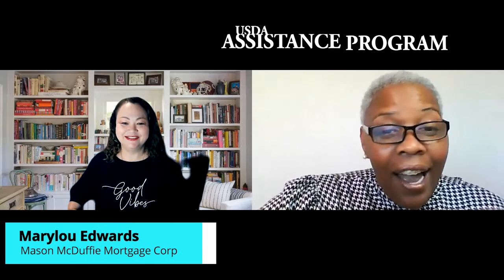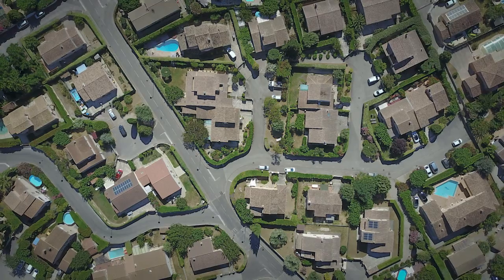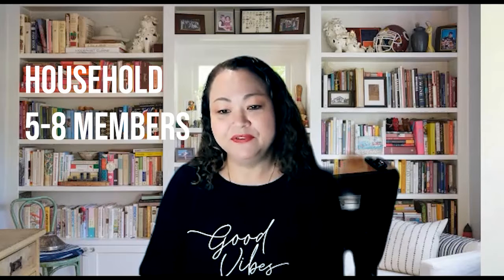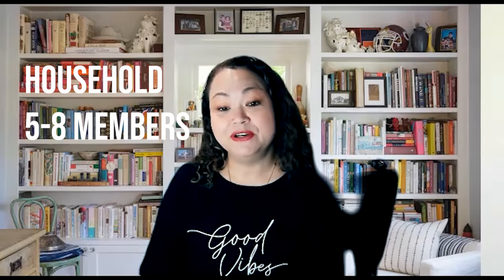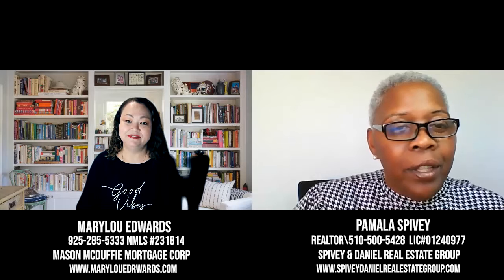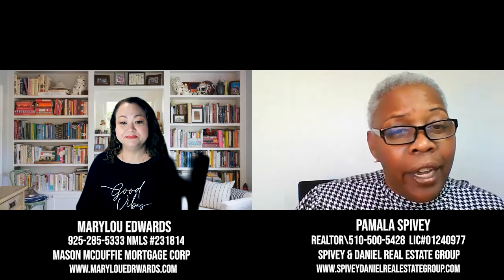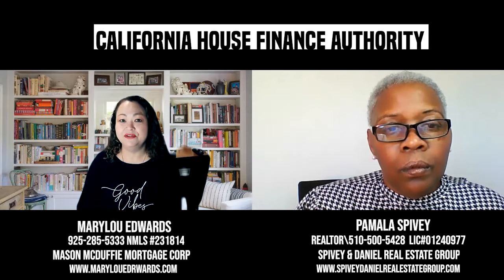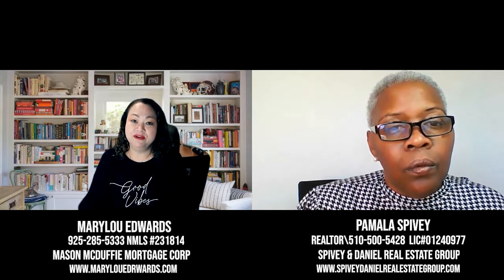What is USDA Downpayment Assistance Program?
In this video together with Pamala Spivey, I will discuss what is USDA Downpayment Assistance Program is. It will be helpful
to your future home loan? No money down program is available to many people! watch this video for more information.

Marylou Edwards
NMLS 231814
Sales Manager
Mason-McDuffie Mortgage Corporation
Top 100 Mortgage Companies in America